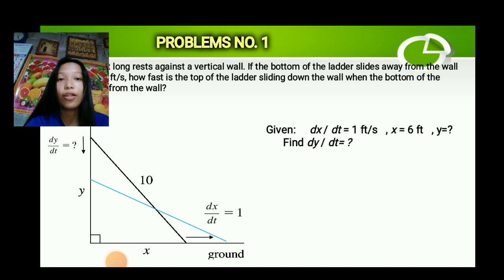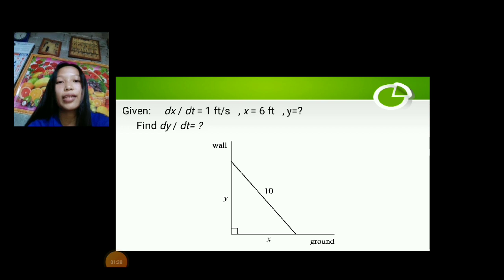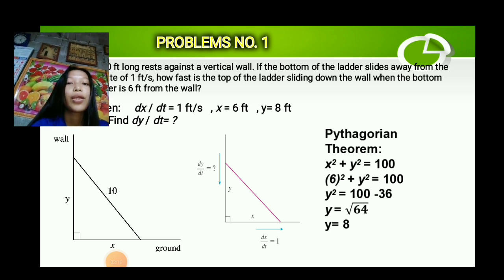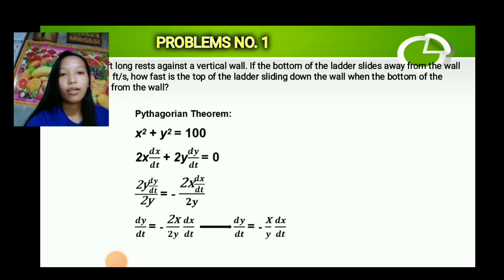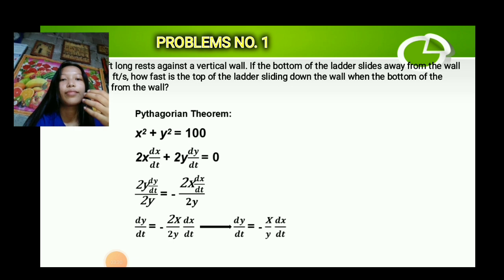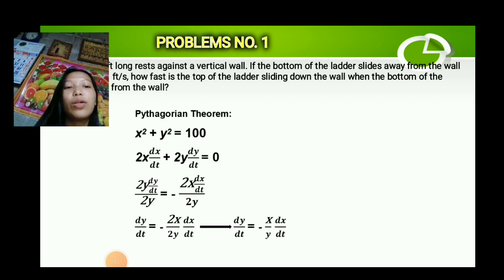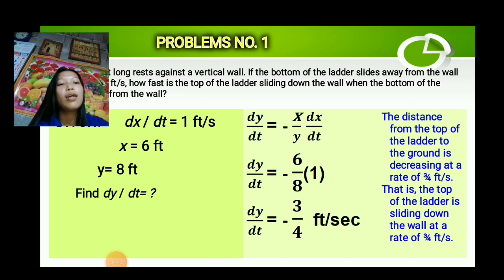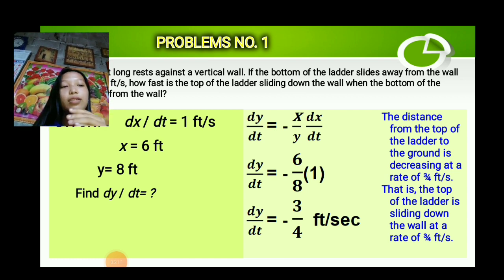RELATED RATES PROBLEMS INVOLVING LADDER